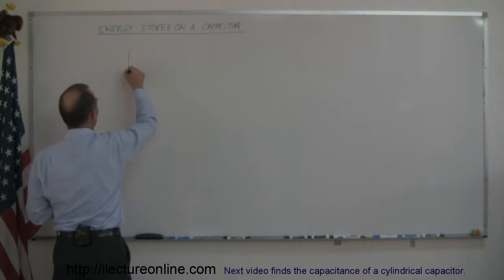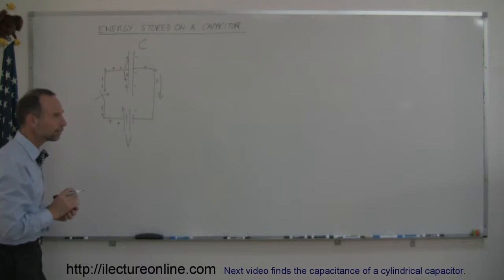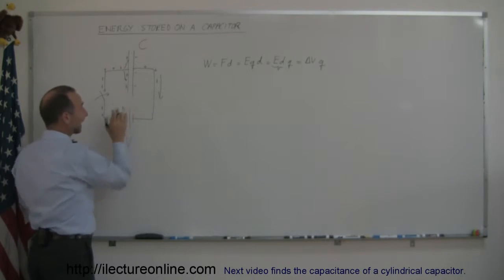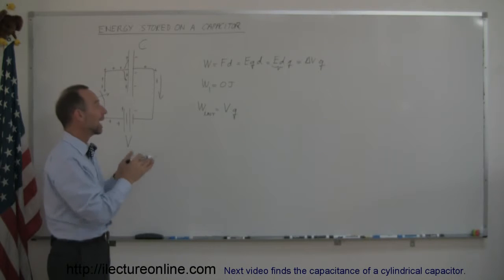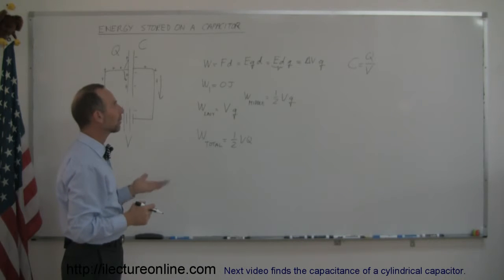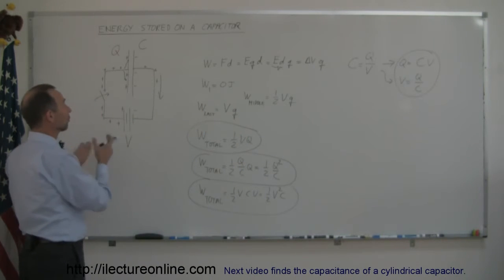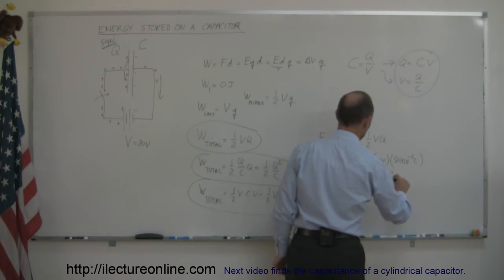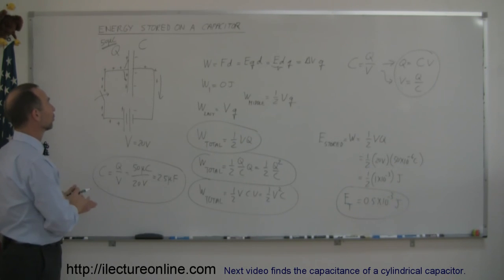Physics Capacitors 7 of 8 Energy Stored in a Capacitor